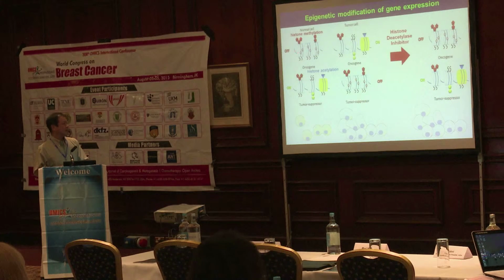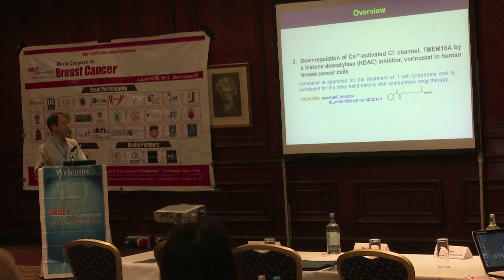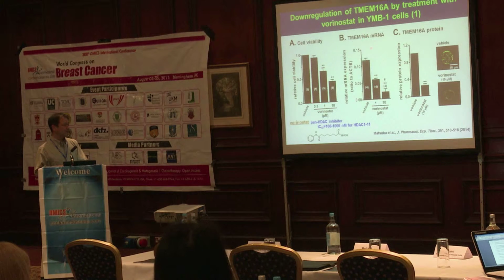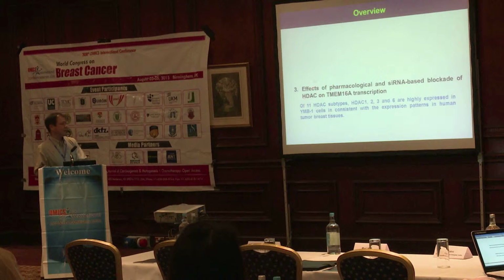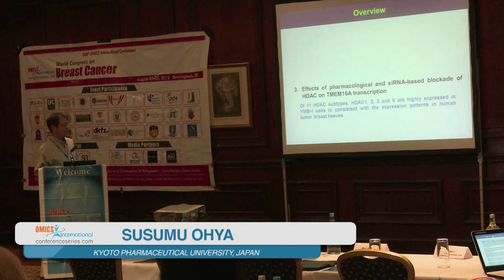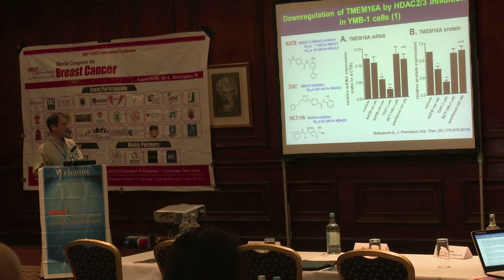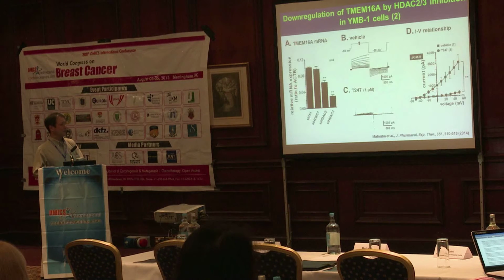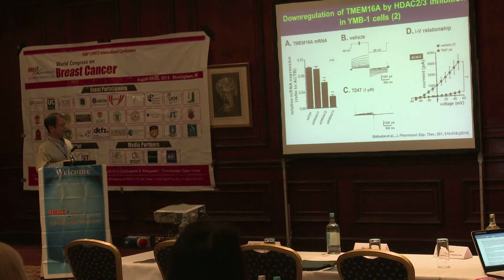Susumu Ohya | Japan | Breast Cancer 2015 | Conferenceseries LLC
World Congress on Breast Cancer August 03-05, 2015 Birmingham, UK

Downregulation of Ca2+-activated Cl- channel TMEM16A by histone deacetylase inhibition in breast cancer cells